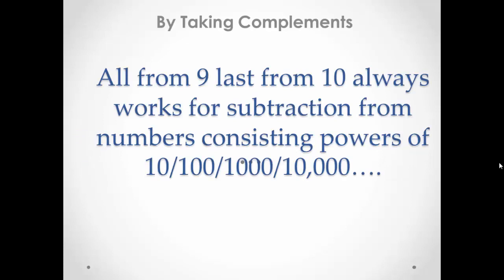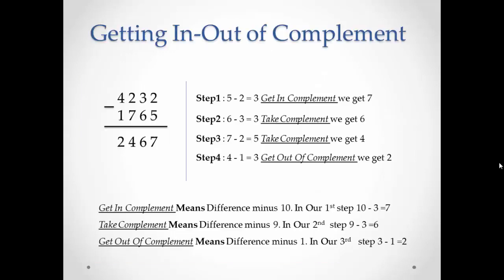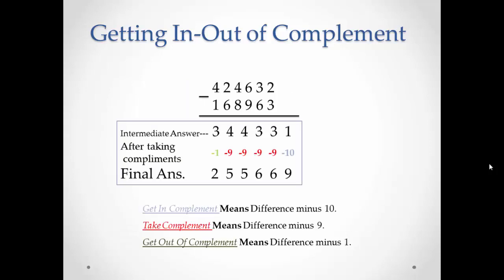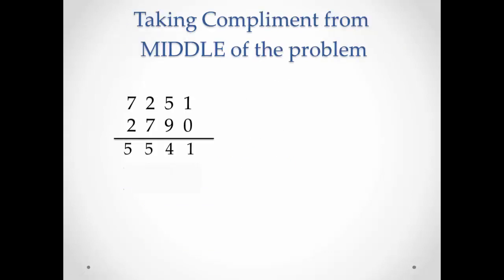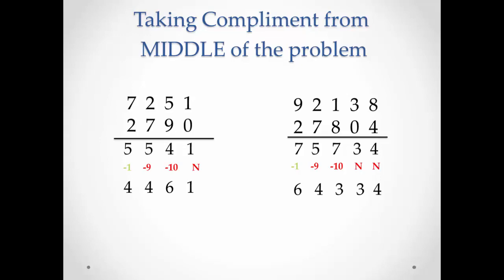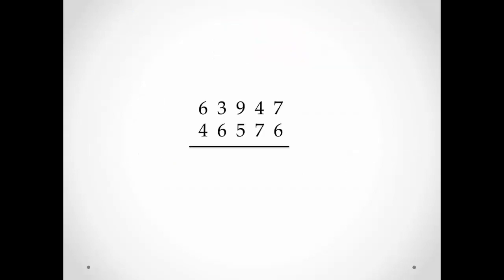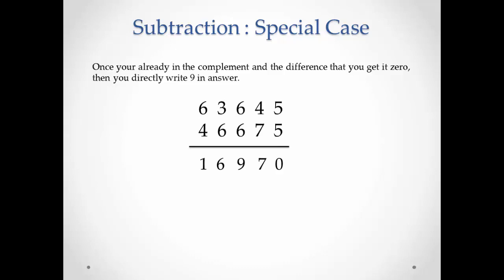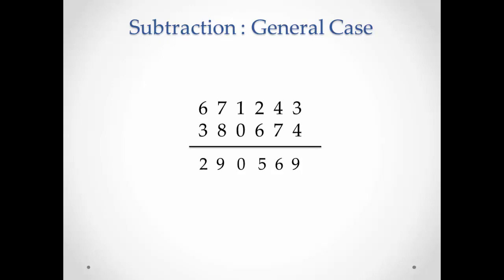Instant Subtractions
Vedic Mathematics